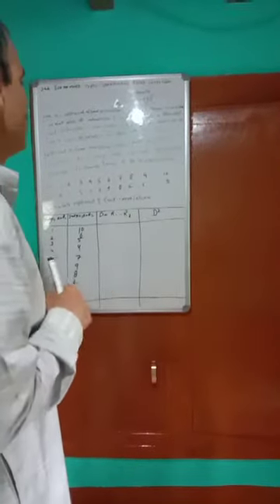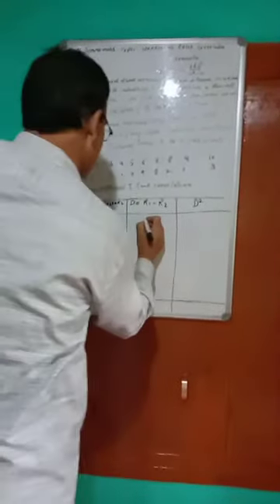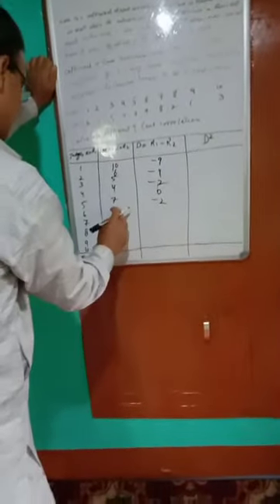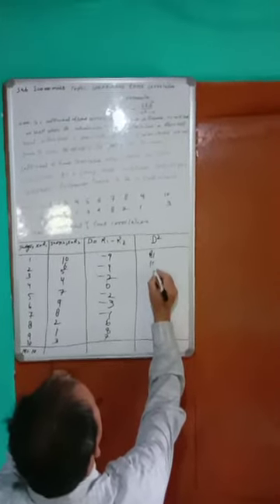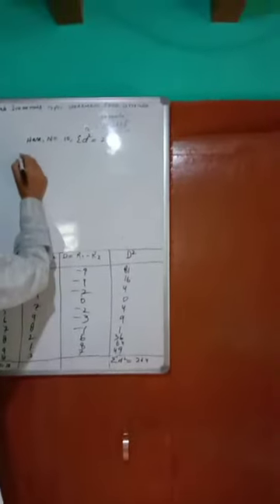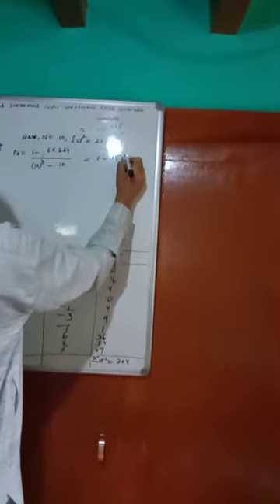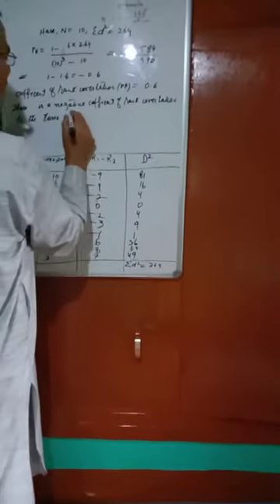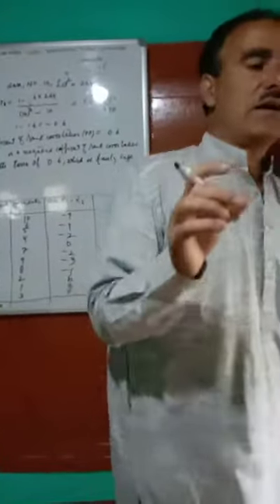Class 11th. Subject economics.topic. sparmans ranke of correlation by lecture Ab Rahim Sheikh (BHSS)